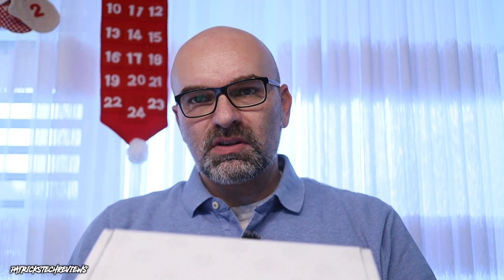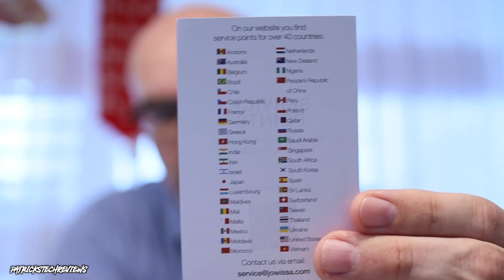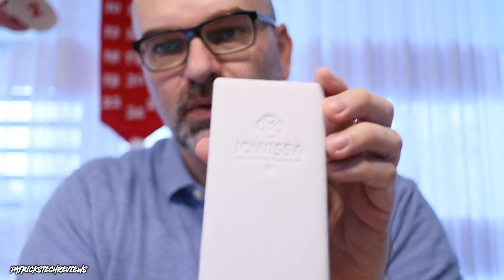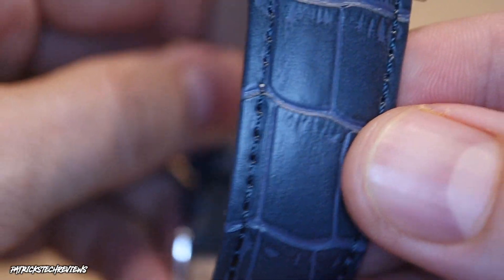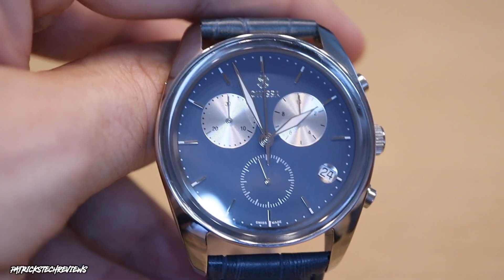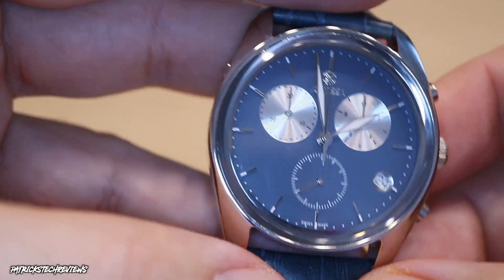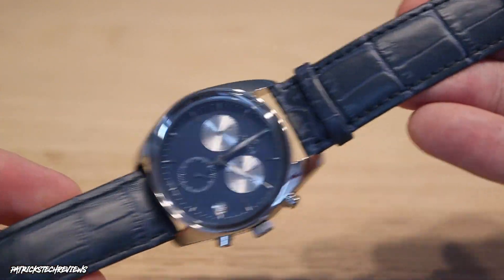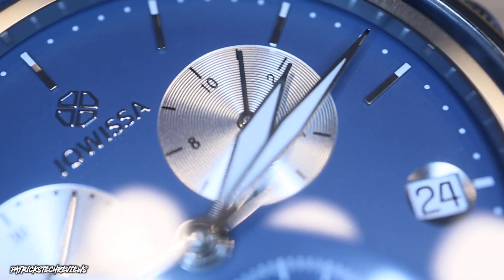Jowissa Mens Watch J7.091.L | watch review | PatricksTechReviews